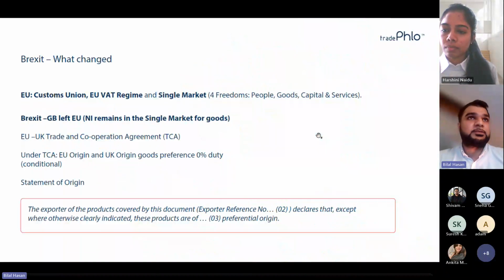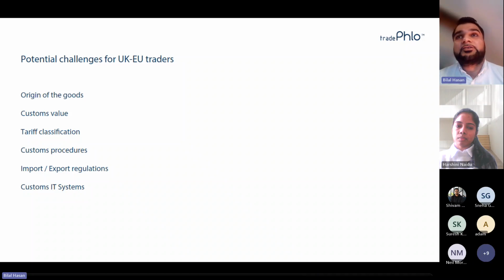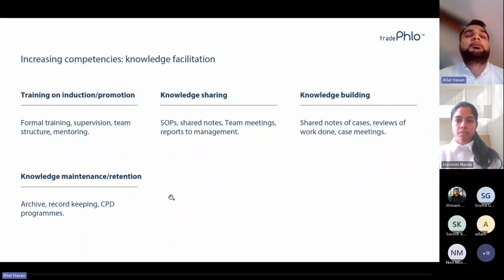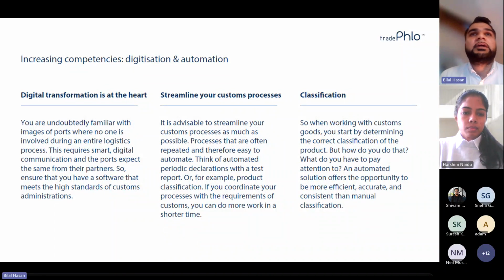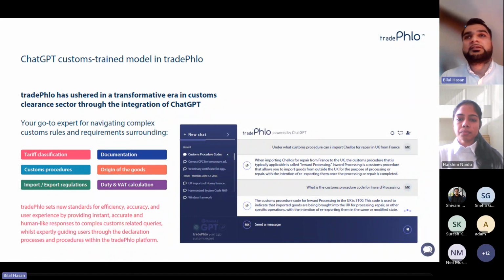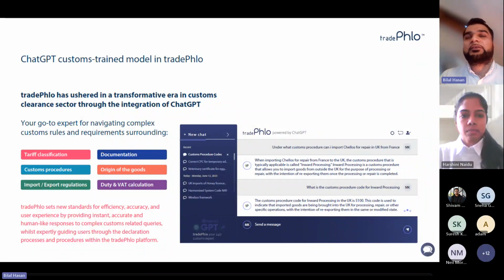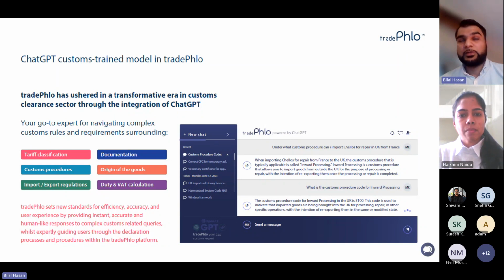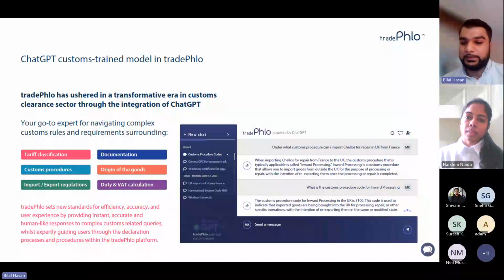[webinar] Mastering Trade Regulations: Customs Compliance & Inventory Management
tradePhlo's exclusive industry webinar, "Mastering Trade Regulations: A Deep Dive into Customs Compliance and Inventory Linked Declarations." Delve into the complexities of customs compliance and gain valuable insights to navigate the intricate landscape of trade regulations. Engage with industry experts and stay informed about the latest developments in customs declarations and inventory management.

Agenda:
Introduction to the Problem by our Panelists:
- Scenario for UK and EU customs declarations.
- Current landscape for importers/exporters, highlighting challenges.
- Issues with existing processes, such as reliance on brokers, paper-based forms, and automation/software solutions.
- Implications of these challenges, including delays, penalties, and the need for integrated solutions.

What's the Solution:
- How to automate, integrate, and support extended business processes across customs and the broader trade and supply chain?
- A live demonstration to illustrate the capabilities and benefits of the solution.

Expert Panelists:
- Harshini Naidu: In-house Counsel and Customs Compliance Expert.
- Bilal Hasan: Product Owner, tradePhlo.